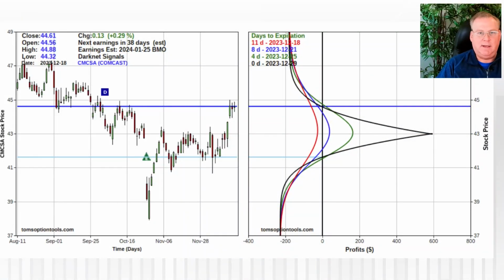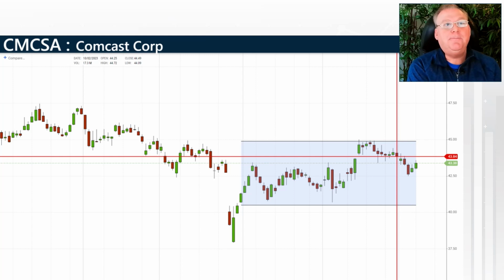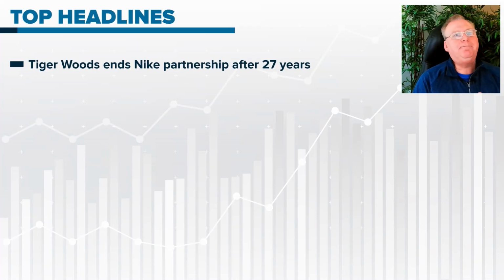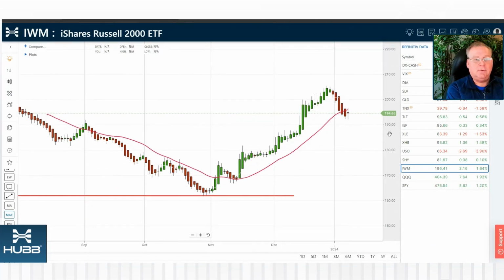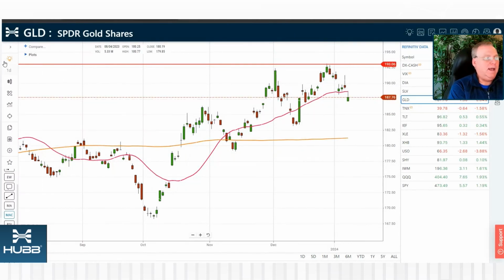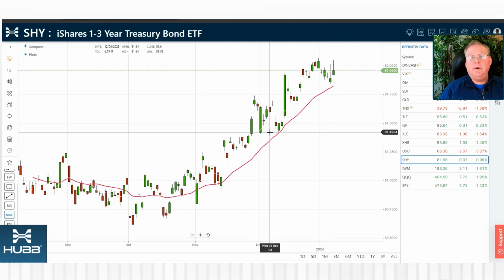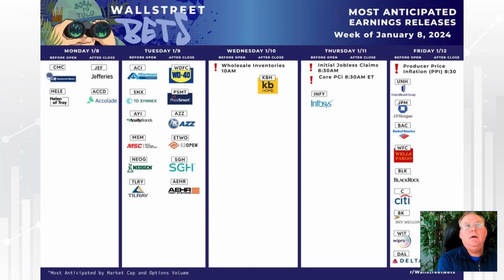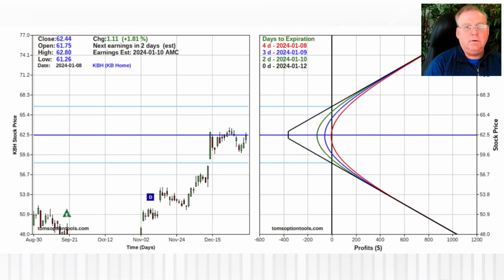Stock Market Rally! KB Homes Stock Analysis and How to Trade it Like an Expert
The video discusses a delta neutral trade on Comcast, covering the stock's movement and the trade's contribution to the portfolio. The conversation then moves on to current market headlines, including Bitcoin, FAA grounding Boeing 737s, and Tiger Woods' separation from Nike. The broader markets, crude oil, gold, silver, and bond rates are also discussed.

Detailed Video Summary:

[00:00]( Jeff Beamer discusses a Delta neutral trade on Comcast, explaining the strategy and how it generated a 1% return.
- Jeff Beamer did a Delta neutral trade on Comcast.
- He sold a near term option and bought a longer term option.
- The trade missed the target by 84 cents but eventually reached the desired price.
- The trade generated a little over 1% return to the portfolio.

[03:43]( Jeff discusses the potential impact of the ETF approval on Bitcoin and the market.
- The ETF approval could lead to billions of dollars of capital flooding into the crypto market.
- Financial advisors will need to learn about crypto to sell the product to their clients.
- This event could onboard many new investors into the idea of investing in crypto, especially Bitcoin.
- Jeff believes that selling the news on this event would be a short sell.

[07:26]( Tiger Woods and Ricky Fowler have ended their relationships with sponsors, which may indicate underlying issues between the PGA and sponsors.
- Tiger Woods ended a 27-year relationship with Nike, possibly due to Nike's exit from golf.
- Ricky Fowler was not wearing any logos in his last tournament and has stepped away from his sponsors.
- There could be some underlying issues between the PGA, Live Golf, and sponsors.
- The broader markets, including the SPY and NASDAQ, are experiencing a rally.
- The SPY and Q's show strong bullish candles, while small caps are still trading below the 21-day period moving average.

[11:09]( Jeff is analyzing the weakness in the markets and considering a delta neutral trade on USO, while also discussing the resistance level in gold and the trading pattern in silver.
- Jeff is observing weakness in the S&P 500, NASDAQ, and IWM markets and is hesitant to take a long position.
- They are analyzing the price movement of crude oil and considering a delta neutral trade on USO if it rallies back up to about 67.5.
- Jeff mentions a long-term resistance level in gold and anticipates a possible pullback, potentially forming a head and shoulders pattern.
- They discuss the trading pattern in silver, highlighting the challenge of pricing for delta neutral trades due to the volatility.

[14:52]( Jeff discusses the current pricing on SLV and the movement of TLT and SHY bonds.
- SLV doesn't warrant a sideways trade at the moment.
- TLT is pulling back, indicating a slight rise in long-term interest rates.
- SHY is in an uptrend, meaning rates are dropping in the shorter end of the curve.
- The flattening of the yield curve is seen as a positive sign for a potential soft landing in the markets.

[18:35]( This week is relatively quiet for earnings announcements except for Friday, where we have a slew of major companies reporting, including JP Morgan, Bank of America, and Delta Airlines.
- Over a thousand companies will be declaring earnings in the month of January.
- On Wednesday, there will be an announcement for wholesale inventories and KB Home, a home builder.
- Thursday will see initial jobless claims and core PCI announcements.
- Friday is expected to be a market-moving day with earnings announcements from major financial companies such as UnitedHealth Group, JP Morgan, Bank of America, Wells Fargo, BlackRock, and Citi, as well as Delta Airlines.

[22:18]( Jeff discusses the impact of interest rates on home builders and mentions a strangle trade on KB Home.
- Home builders can profit more as interest rates decrease, reducing the need for concessions to buyers.
- Jeff mentions doing a strangle trade on KB Home due to the inexpensive pricing in relation to the stock price.
- Jeff plans to monitor KB Home's earnings and discuss it in two weeks.
- Jeff recommends a free guide on trading straddles and strangles around earnings, available

0:00 - INTRO
1:30 - Previous Trade (CMCSA)
4:25 - Top Headlines
8:44 - US Market Update
17:14 - Inverted Yield Curve
18:40 - Earnings
21:45 - Trade of the Week! (KBH)